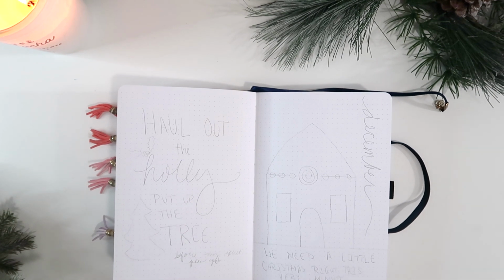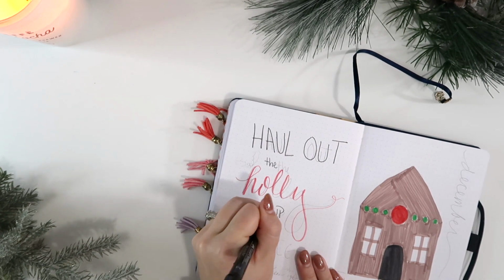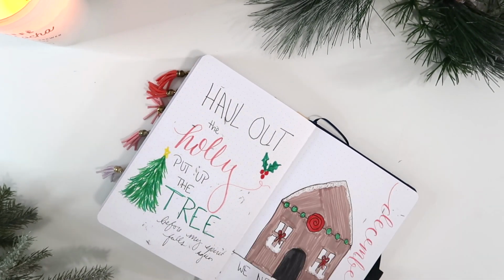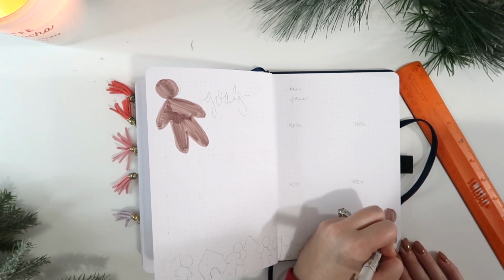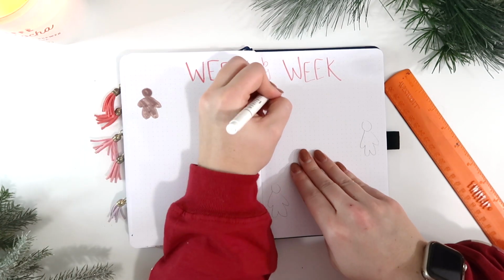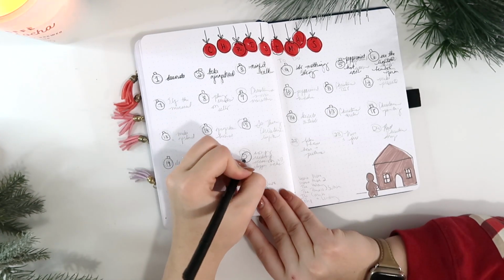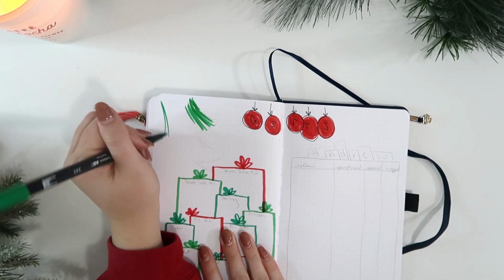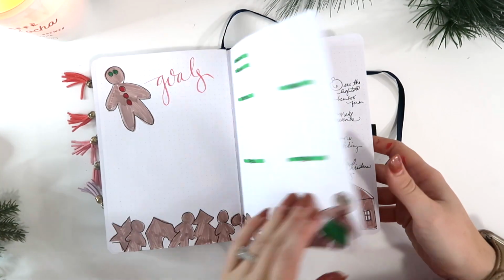PLAN WITH ME DECEMBER // Gingerbread Bullet Journal Set Up for Christmas + the Holidays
One of the most important parts of each month is the planning. If you have a full time job and a side hustle, then you need to keep everything organized-- which means a lot of planning. In this video, you'll see my December bullet journal set up.

Happy watching!
Becca

Tombow lettering pens
Tombow brush pens
Pit pens